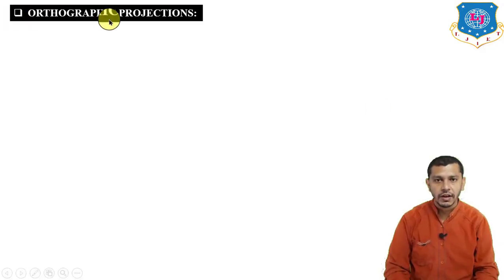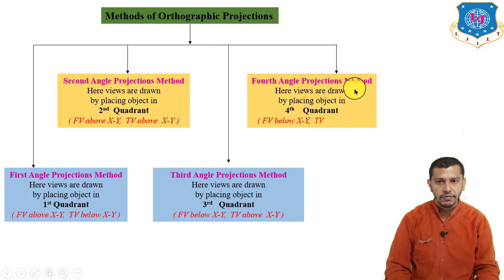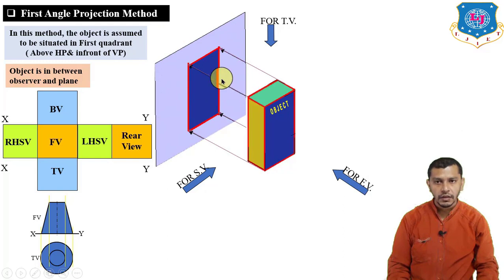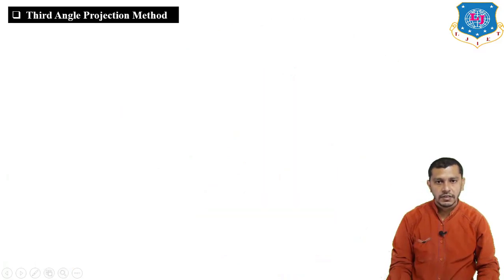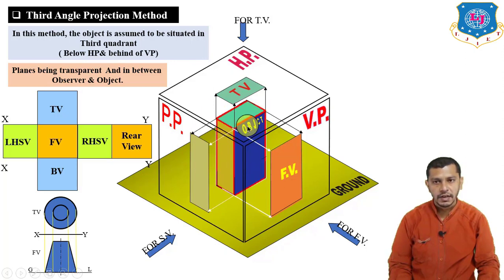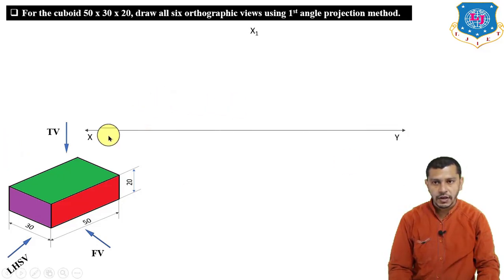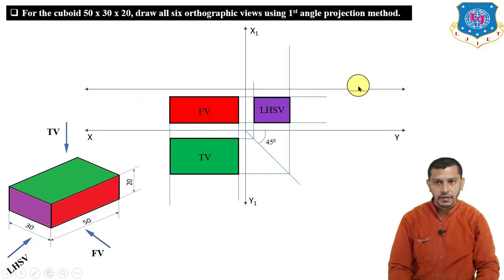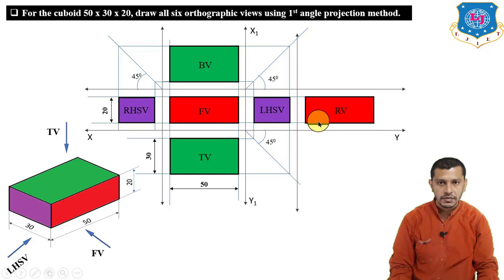Lec-14_Orthographic Projections Session-I| Engineering Graphics II| First Year Engineering